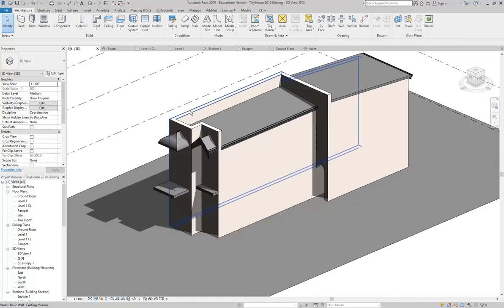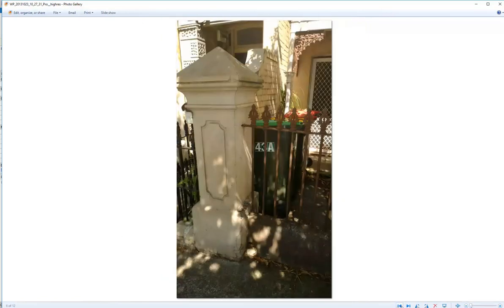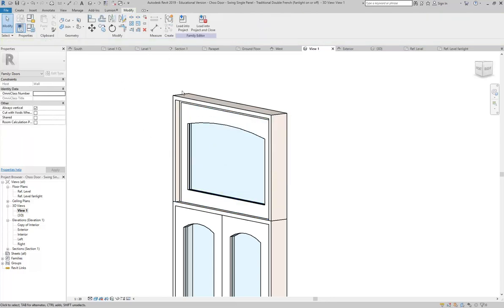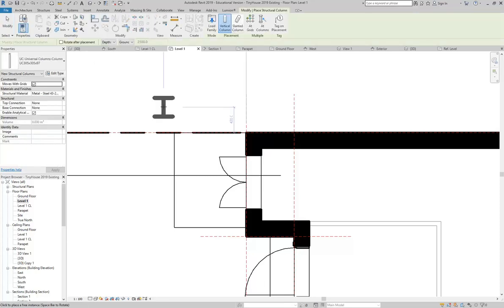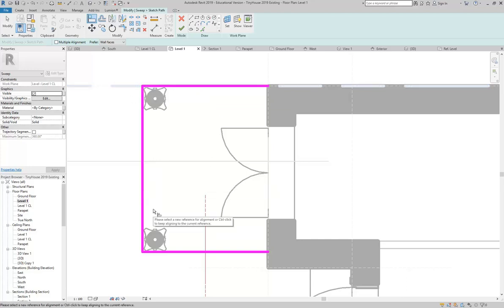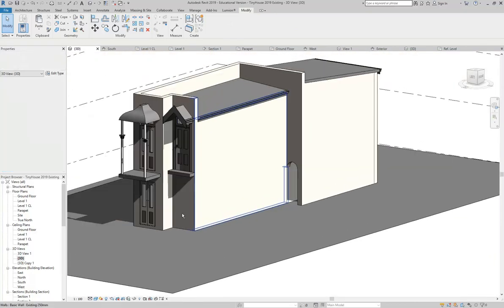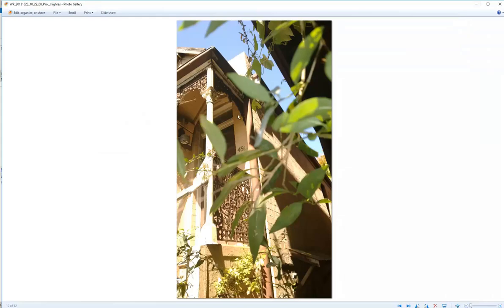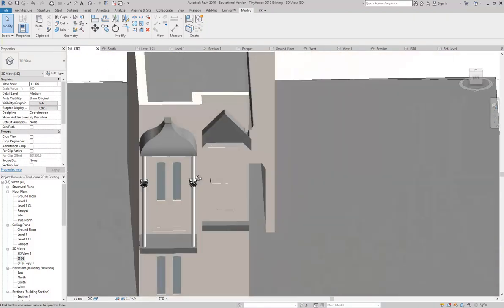Revit Tiny Terrace 07 Loading Families